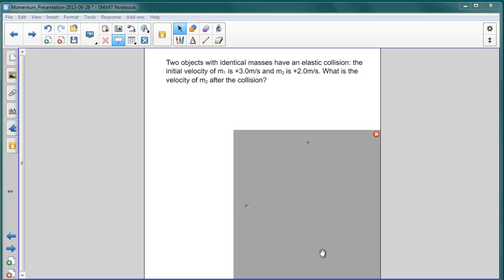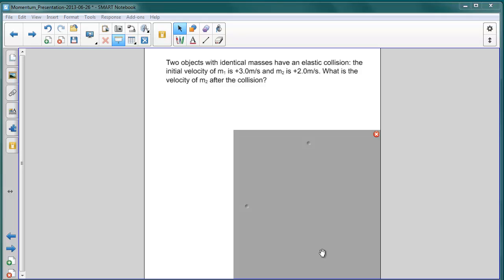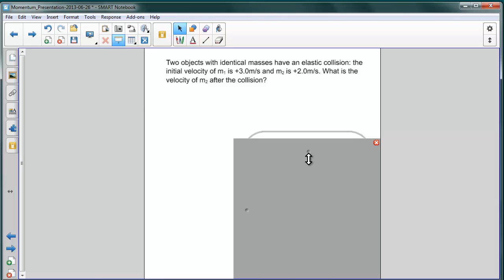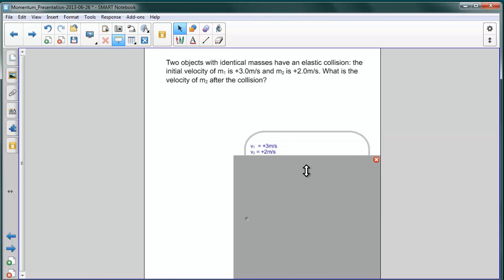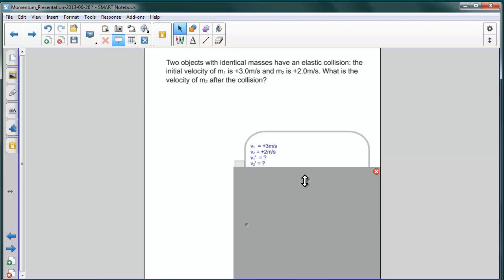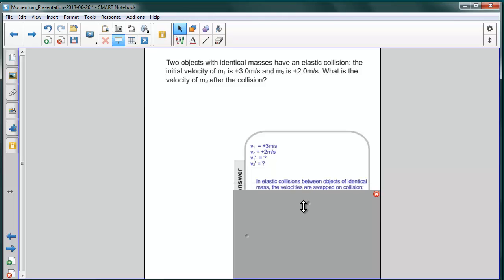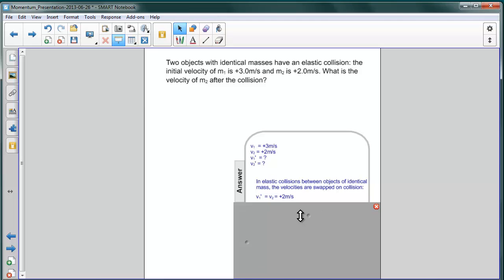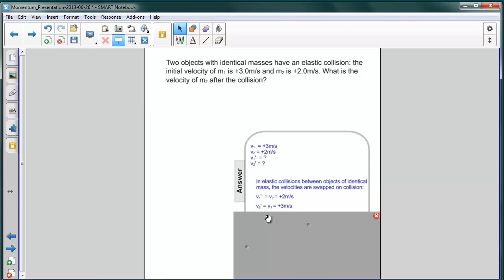Momentum - Elastic Collisions Q31